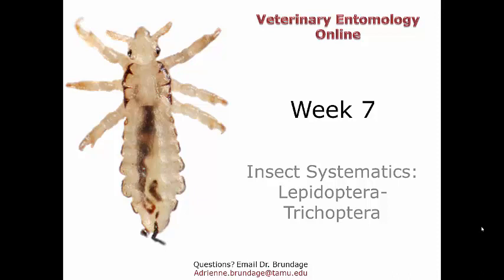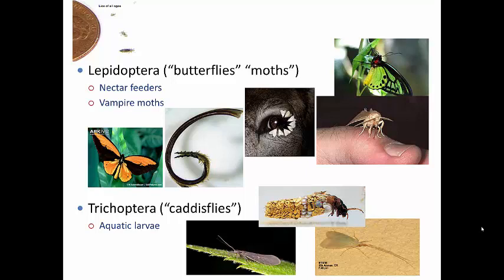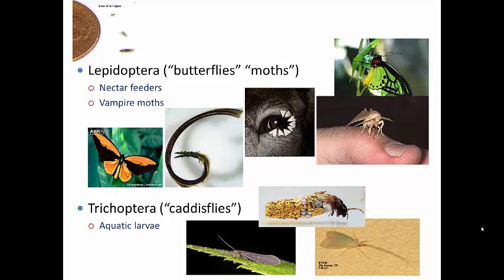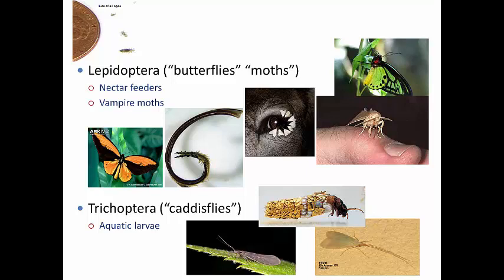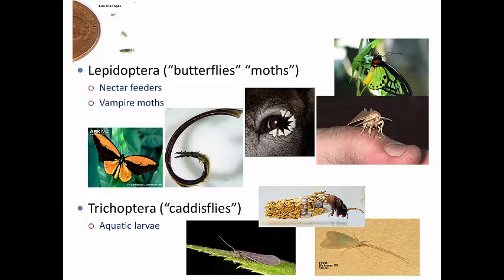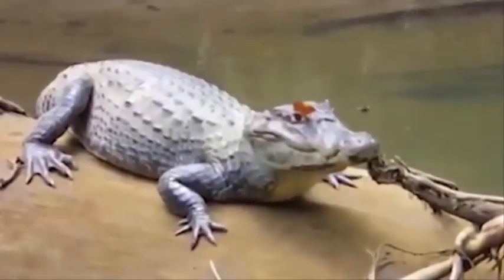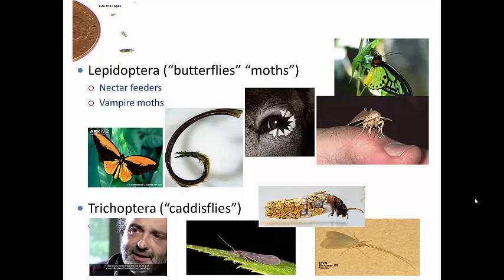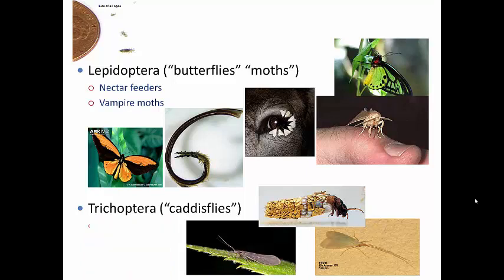7 3 Insect Systematics Lepidoptera Trichoptera